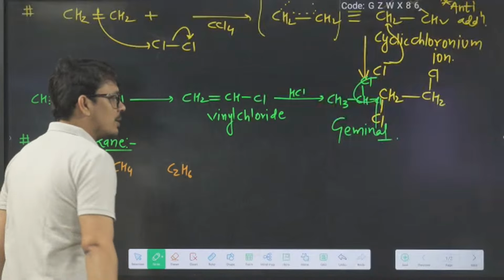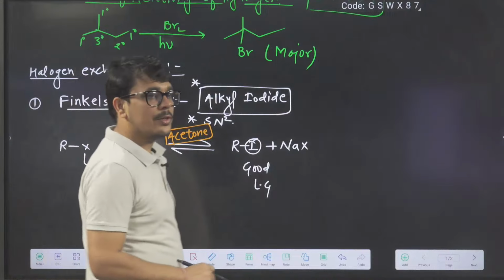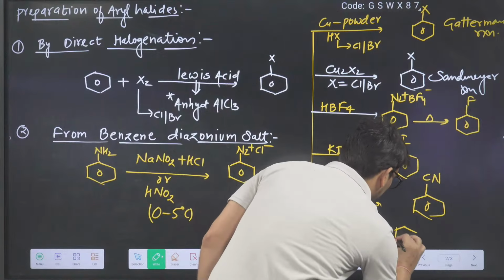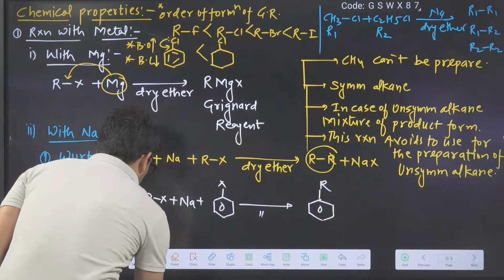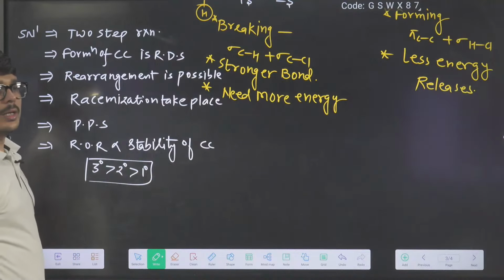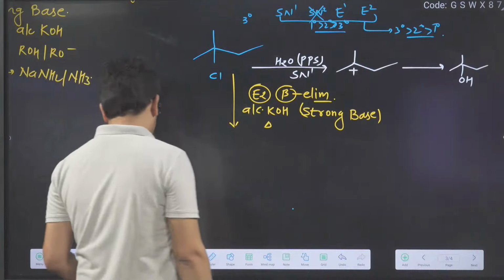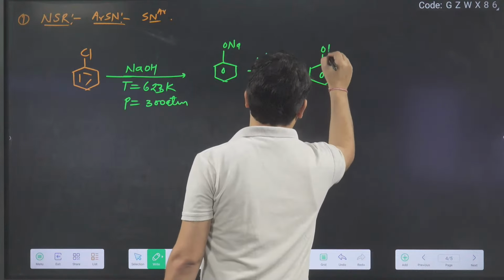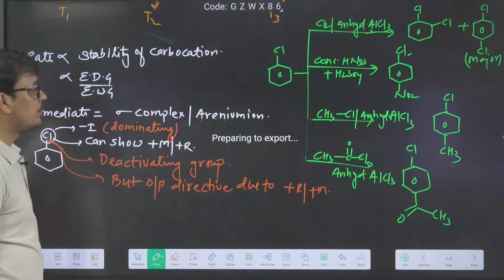SRI GOSALITES| SENIOR INTER | amith dhariwal SIR | chemistry |class-01